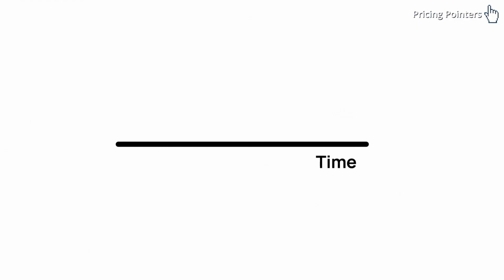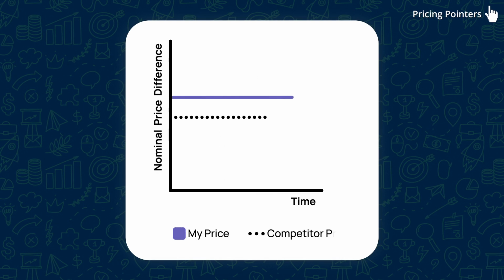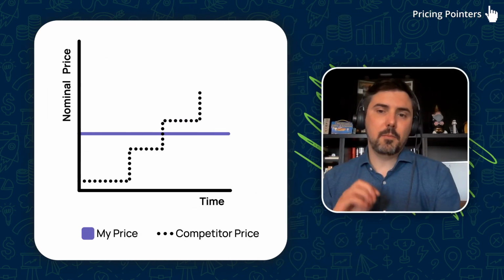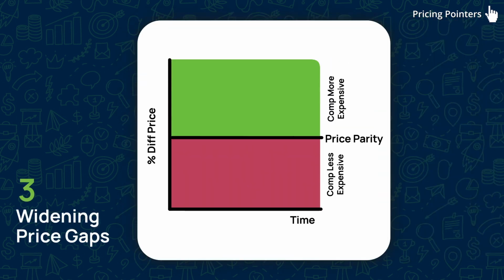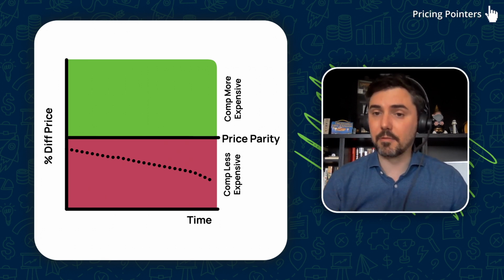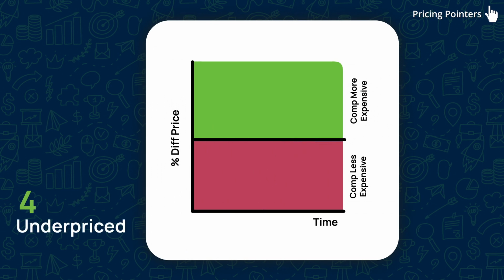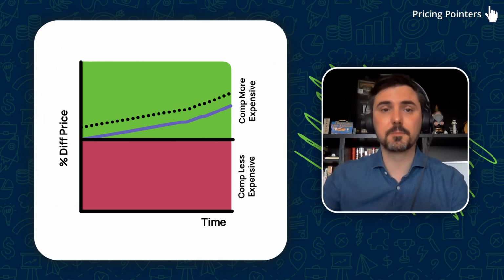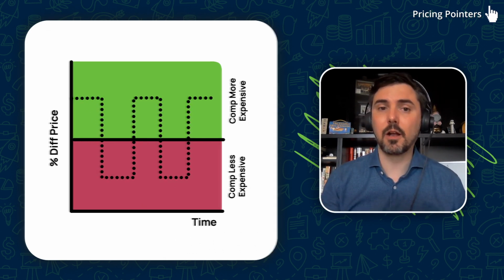How to Visualize Your Pricing vs. Your Competitors - Vendavo Pricing Pointers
How do you visualize your pricing vs your competitors?

In this installment of pricing pointers, Dan Cakora, Business Consultant at Vendavo talks through visualizations including:

-Price Leader
-Steady Price
-Widening Price Gaps
-Underpriced
-Fluctuating Prices

Vendavo is the global market leader in B2B price management and solution and commercial excellence solutions, helping manufacturers and distributors optimize pricing and selling to achieve predictable, profitable commercial outcomes.

Follow Vendavo on Twitter: @Vendavo